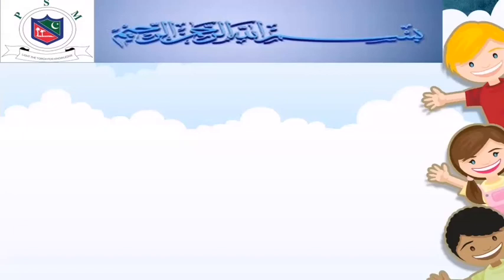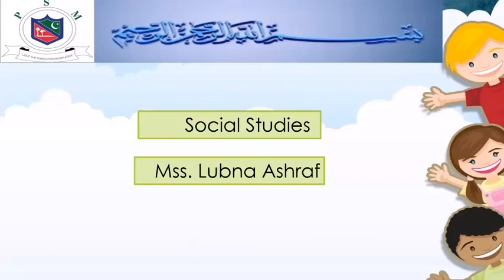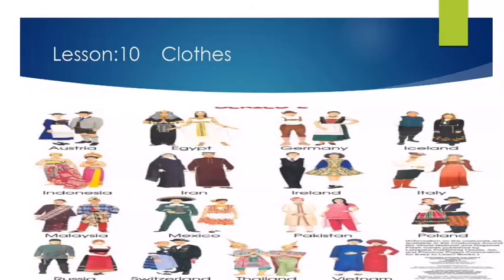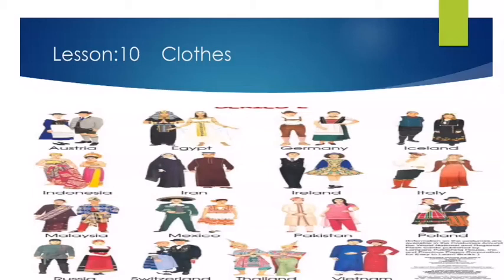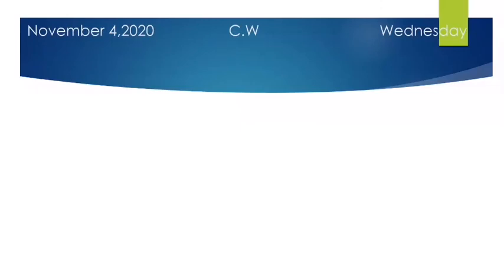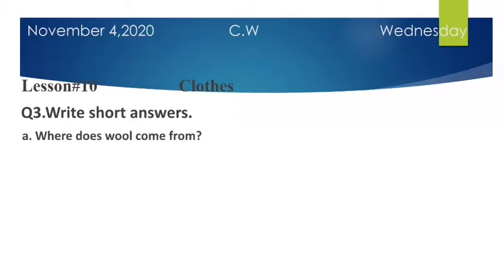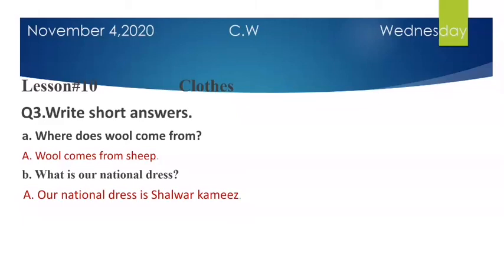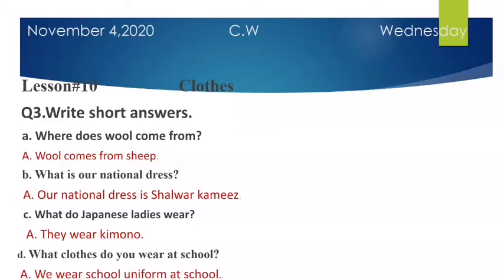Grade 2 Social Studies lesson10: Clothes (Q3.Short Q A)